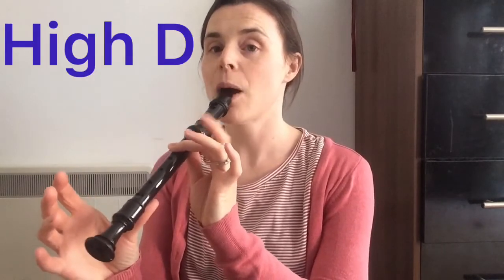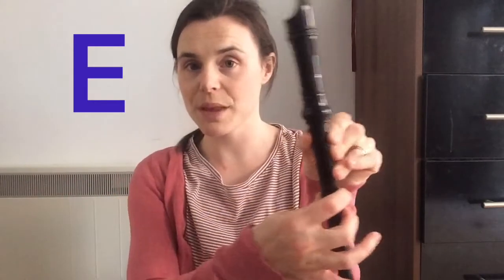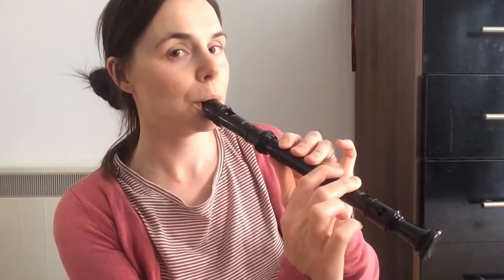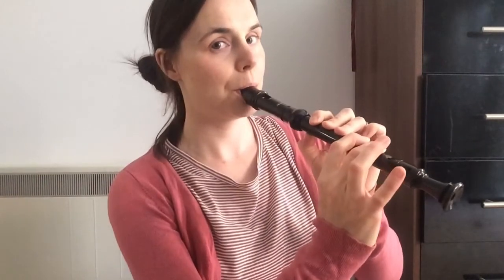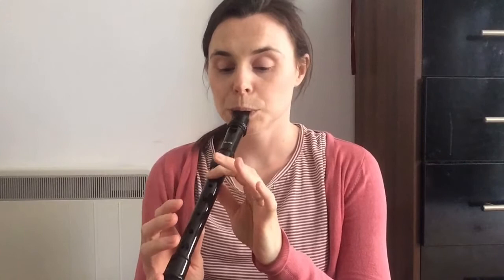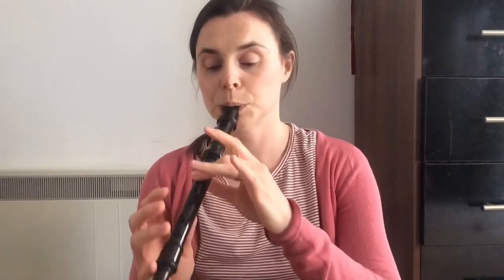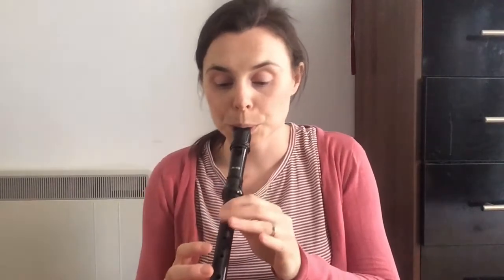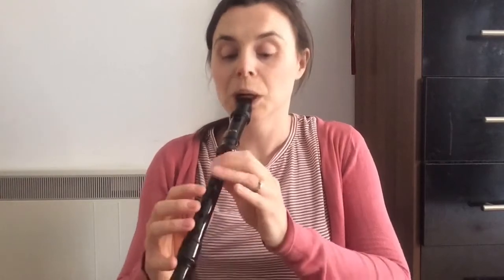Half Term Recorder Course Day 4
Learning high E and Vivaldi’s awesome Spring from the Four Seasons